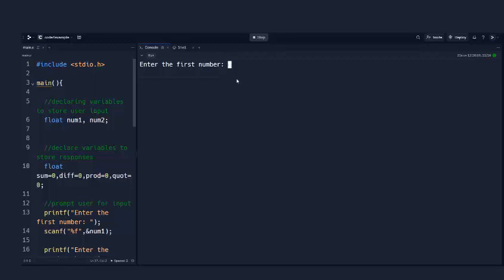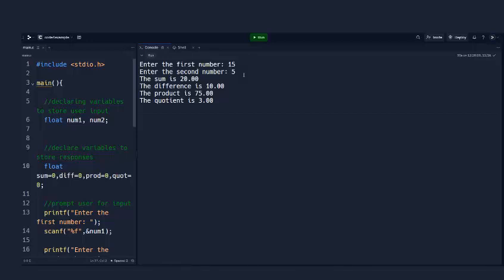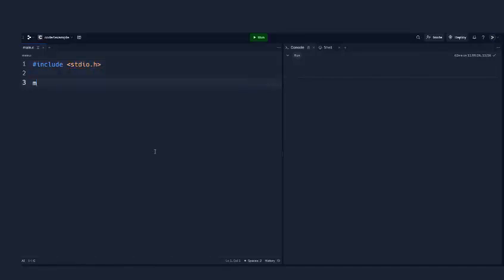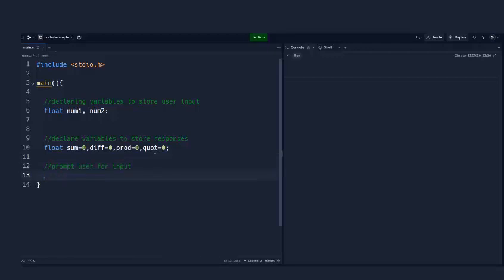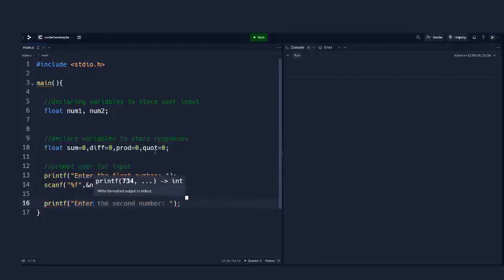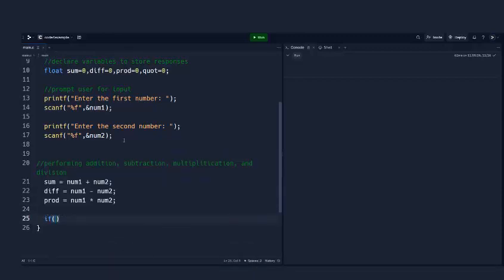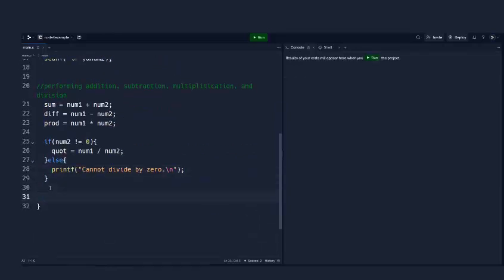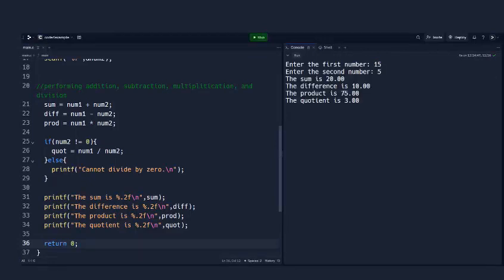C Programming Input to Numbers Addition, Subtraction, Multiplication and Division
C program to calculate addition, subtraction, product, quotient

Description:
Welcome to [Your Channel Name]! In this tutorial, we'll take you through the fundamentals of C programming by creating a simple program that performs basic arithmetic operations. Whether you're a beginner or looking to refresh your skills, this video is designed to be beginner-friendly.

🚀 Key Points:

Setting up your C programming environment.
Writing code for addition, subtraction, multiplication, and division.
Understanding each line of code with step-by-step explanations.
Running and testing the program for real-time results.